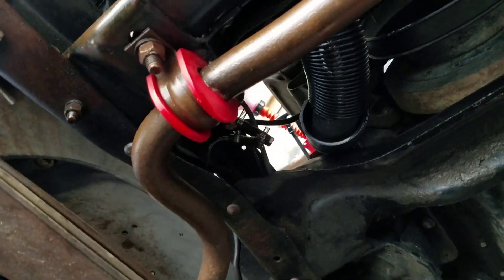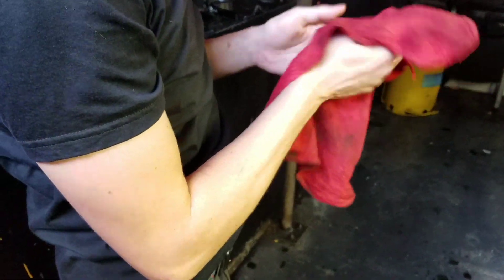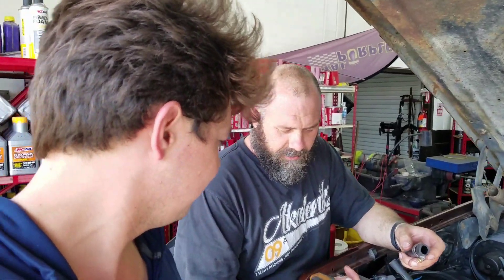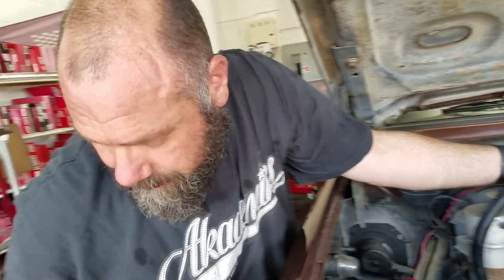AMSOIL Transmission Flush 100% Synthetic ATF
We show how to do a AMSOIL Transmission Flush with 100% synthetic ATF fluid by AMSOIL. It takes three people to perform the procedure one is pouring the ATF fluid into the transmission the other is starting the vehicle and the third person is watching the fluid come out of the transmission at the bottom making sure all the old dirty used ATF fluid is out.

Help Zach because he's a big part of my YouTube Community.

See you Thursday Night Live 6:15 p.m. Vegas time.

Eben Rockmaker
Independent AMSOIL Specialist (Dealer#: 5331179)

We have EbensGiveaway coming up at the end of every month on the last Saturday of the month it is a Live video at 11 a.m. Las Vegas time. Jeff and I will be giving $100 gift card and a second prize for the second-place winner. To be entered share my YouTube channel on Facebook or Instagram tag me and send me the screenshot with your name. I will save you in my phone.

2. It costs $10 for 6 months or $20 for the year which is well worth it.
3. Give them my dealer number so I get credit Eben 5331179
4. Orders over $100 will be shipped free.

AMSOIL Signature Series is fortified with a heavy treatment of detergent additive and it delivers 30% more acid neutralizing power1 than Mobil 1, and 36% more than Royal Purple, helping engines to stay cleaner, longer.-